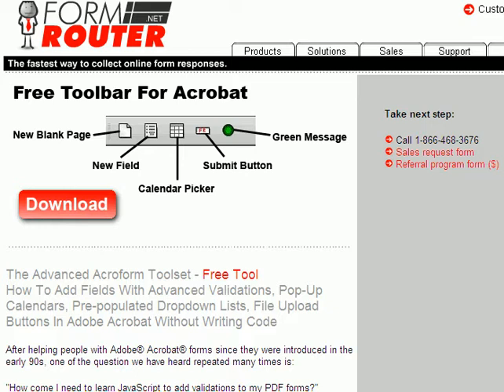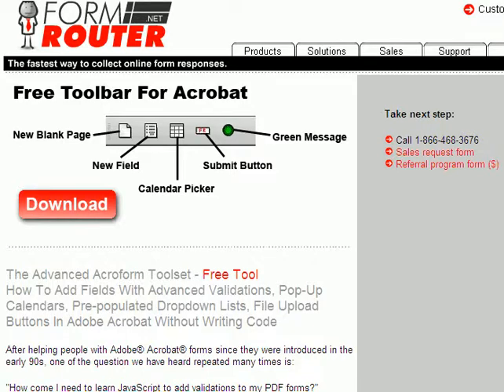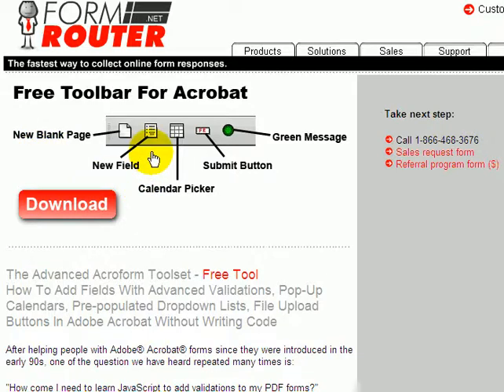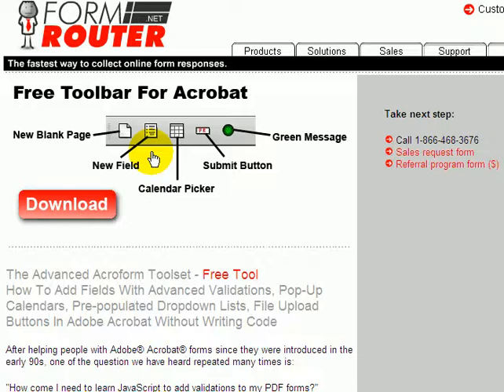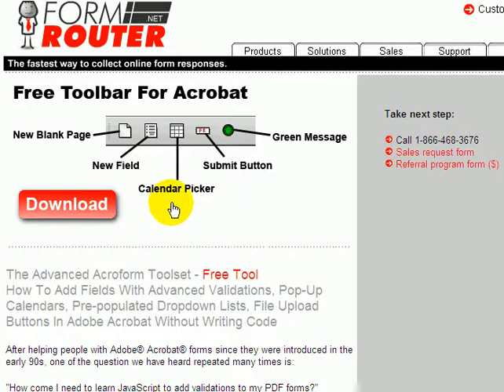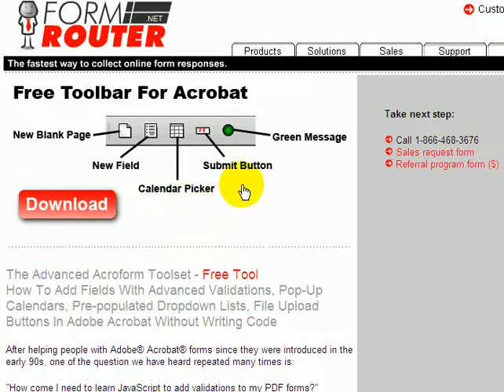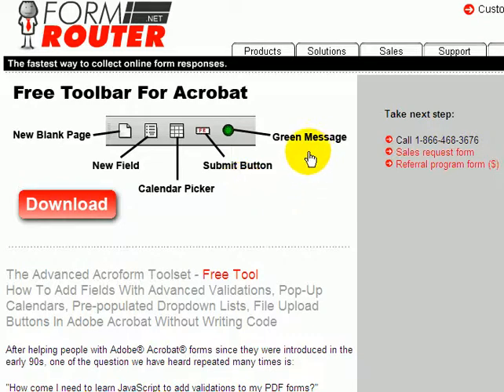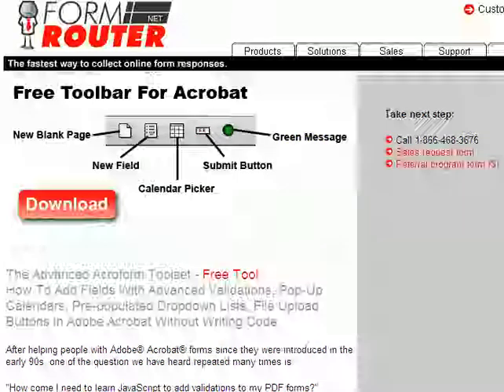How The Advanced Acroform Toolset Works In Acrobat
How to add fields with advanced validations, pop-up calendars, pre-populated dropdown lists, file upload buttons in adobe acrobat without writing code